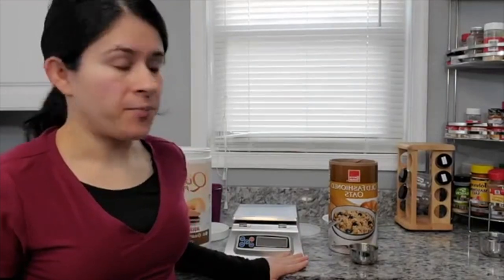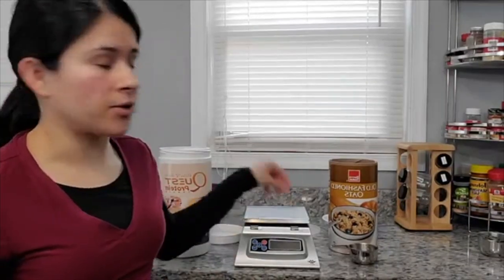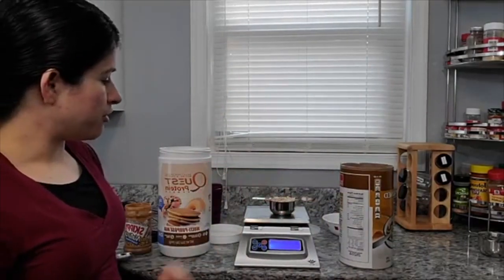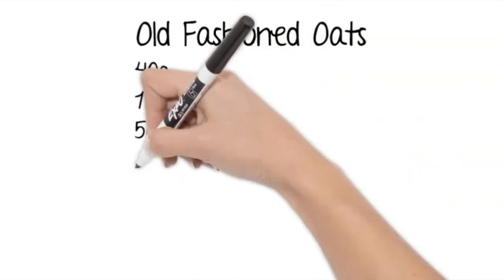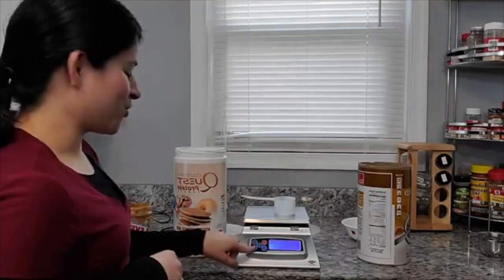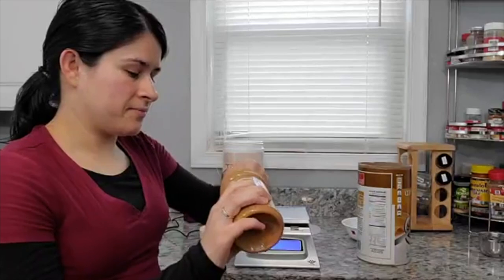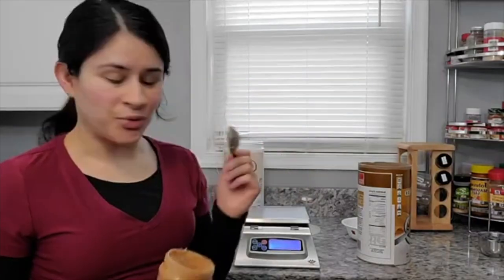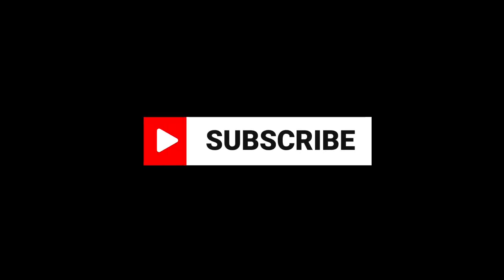Food Scale vs. Measuring Cups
Is it really more accurate to weigh your food instead of using measuring cups? In this video, I'll show you how much it can add to your Calorie count.